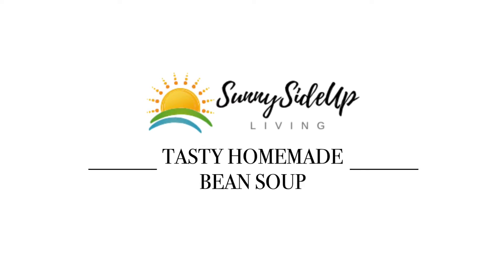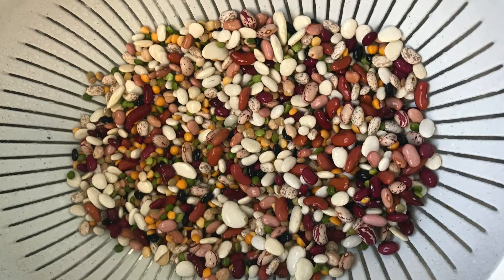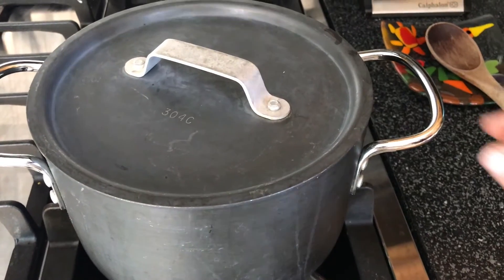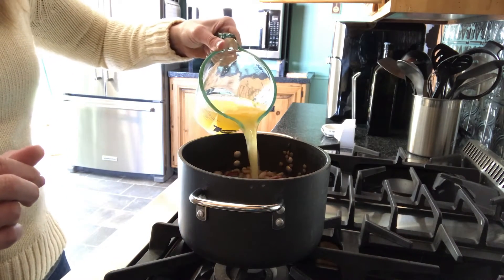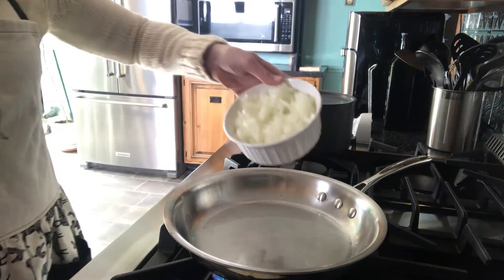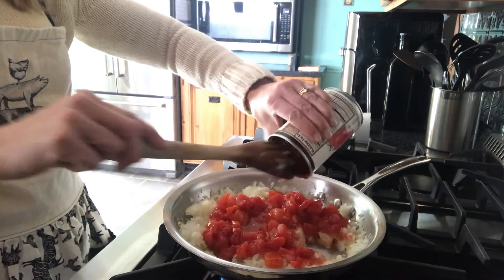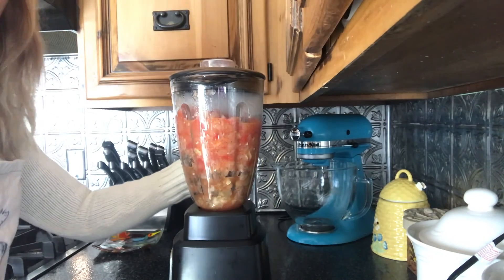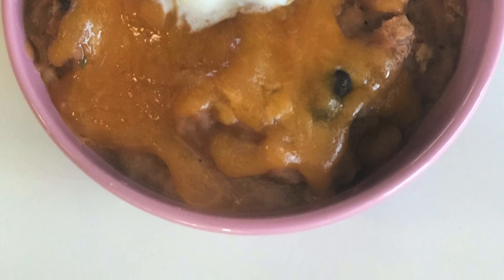Tasty Homemade Bean Soup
Today, I'm sharing a recipe for homemade bean soup using a bag of 15 dried beans you can find on your local grocery store shelf. Even though I'm doing this the old fashioned way on a stovetop, you can find the shortcut, Instant Pot version on my blog, sunnysideuplivingblog.com

Ingredients:
1 bag of dried 15 bean mix, such as HamBone
3 14 1/2-ounce cans of ready to serve chicken broth or your own homemade broth
2 cups chopped onion
1 tablespoon minced garlic
2 tablespoons coconut oil
1 10-ounce can diced tomatoes (with chiles optional)
1/2 cup lemon juice (or more chicken broth if not using tomatoes with chiles)
1/2 teaspoon black pepper
1 teaspoon hot sauce (optional)
Cheese and sour cream (optional toppings)

Directions:
-Empty the bag of dried beans in a colander and rinse well with water.
-Next, place the beans in a Dutch oven or deep pot and cover with water 2 inches above the beans.
-Bring the beans to a boil; cover; remove from heat, and let stand for 1 hour.
-Drain the beans and add them back to the Dutch oven.
-Add the chicken broth, partially cover the pot, and cook over medium-low heat for 2-3 hours or until beans are tender, stirring occasionally.
-Next, melt the coconut oil in a large skillet and add the chopped onion and garlic, stirring until tender, about ten minutes.
-Reduce the heat to medium and stir in tomatoes and the next 3 ingredients. -Cook 5 more minutes.
-Process the tomato mixture and 2 cups of the beans in a large food processor or blender, pulsing until blended. Stir into the remaining beans in the Dutch oven.
-Ladle into soup bowls and add any optional toppings, like cheese or sour cream before serving.